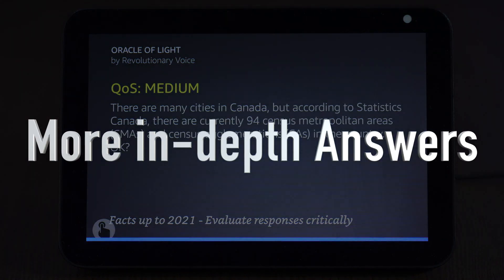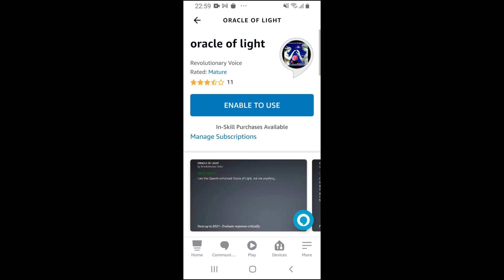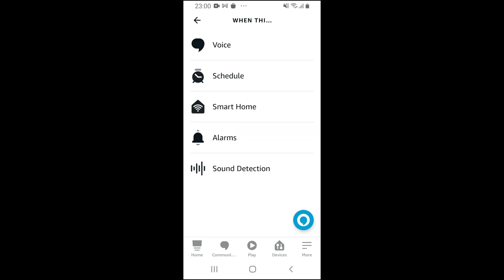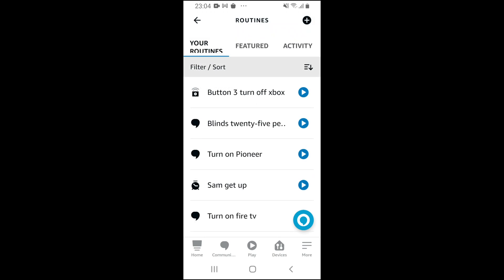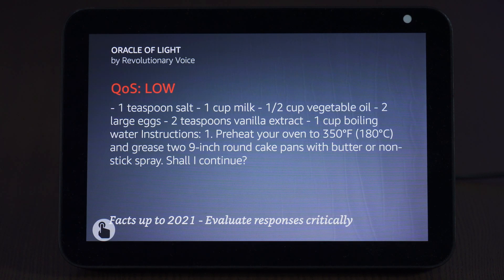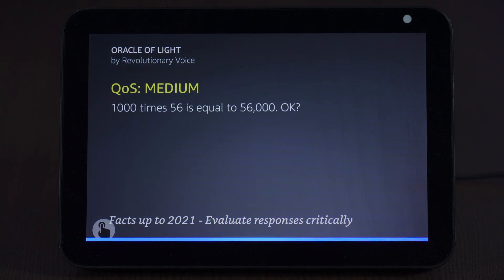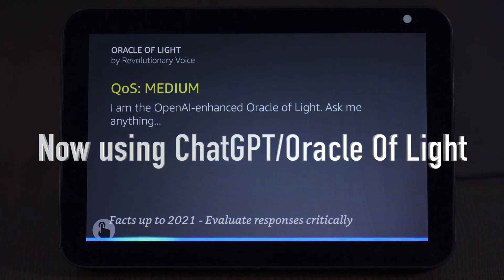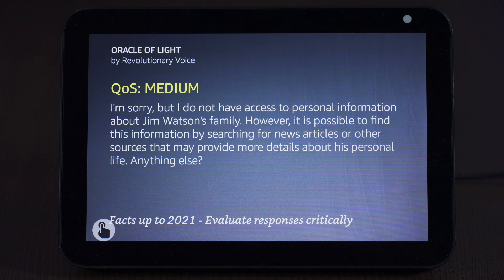Enhance Your Alexa with ChatGPT: Install for Personalized AI Conversations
Welcome to our tutorial on how to install ChatGPT on your Amazon Alexa device! Link to products

With ChatGPT, you can now have access to one of the most advanced artificial intelligence language models in the world, right at your fingertips.

In this video, we will guide you step-by-step through the installation process, showing you how to enable the necessary skills, and configure your Alexa device to interact with ChatGPT.

Once installed, you'll be able to engage in natural and meaningful conversations with ChatGPT, asking it questions, getting personalized recommendations, and even receiving helpful tips and tricks on a variety of topics.

So, whether you're looking to improve your productivity, learn new things, or simply have a fun and engaging chat with an AI companion, ChatGPT on your Alexa device is the perfect solution.

So, what are you waiting for? Follow along with our tutorial and start enjoying the benefits of ChatGPT on your Amazon Alexa device today!